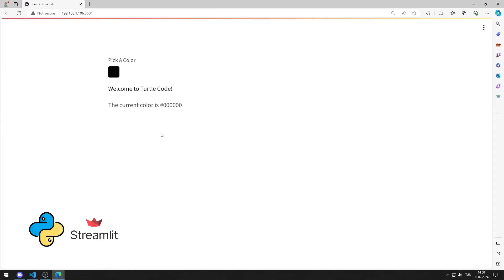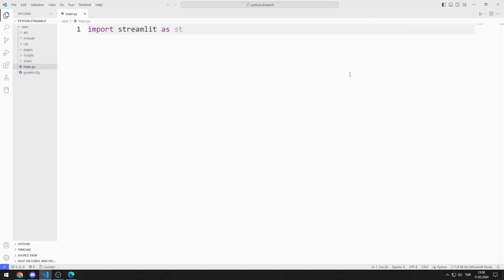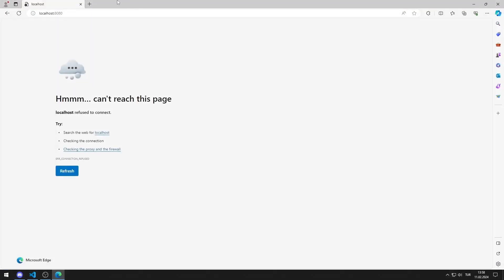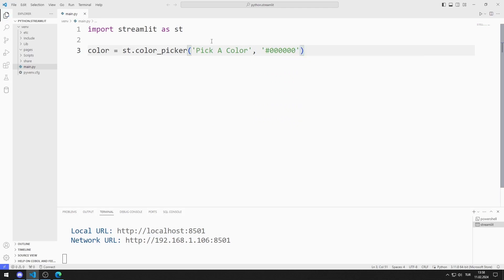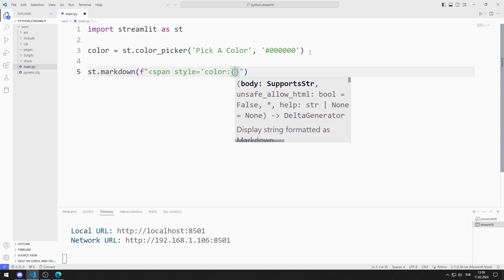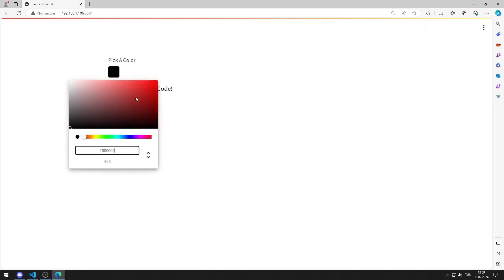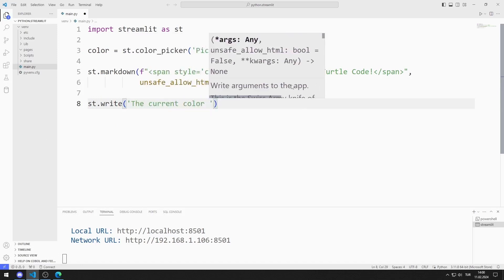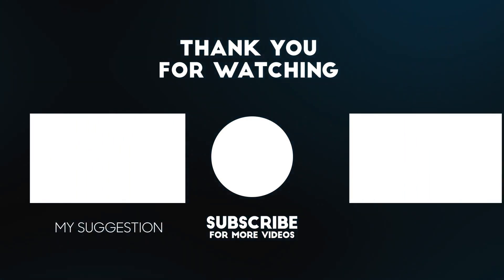Color Picker Widget - Web App with Python Streamlit Lesson 21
In this python streamlit tutorial, we will make a web application with a color picker. After selecting the color in the Color picker object, the color of the text changes and the code is displayed on the screen.

✅ How to use color picker widget in Python Streamlit?